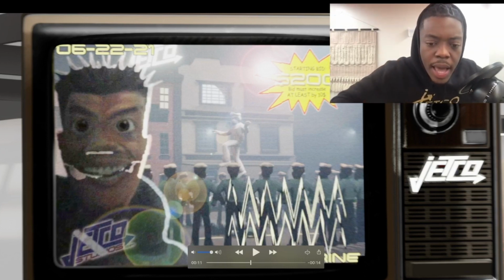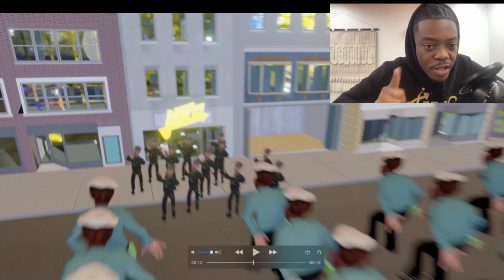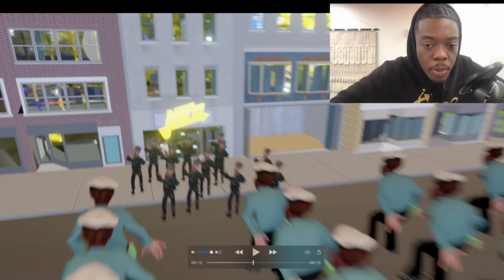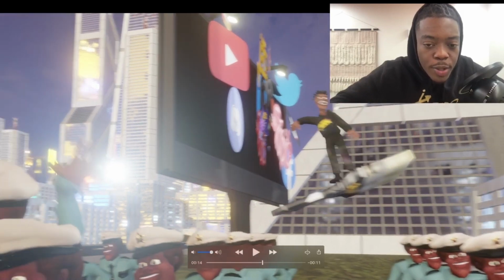THE jETCO SHOW | Episode 1: JETTY MADE A YOUTUBE INTRO!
Hey Jet Cadets, today Jetty is breaking down the thought process behind creating his animated youtube intro. Tap in!

Follow Jetty on all socials @jetcostudios